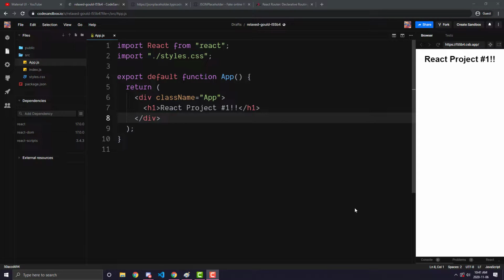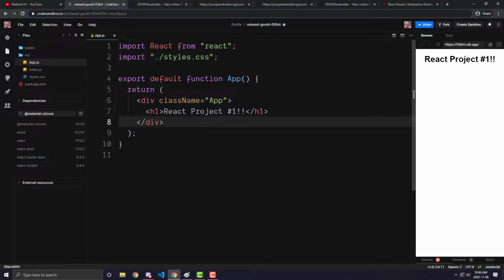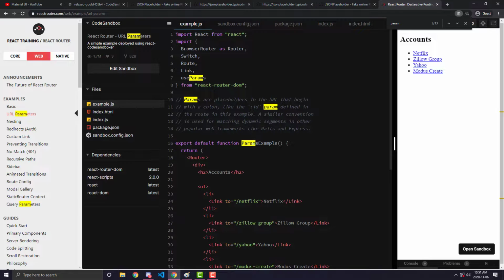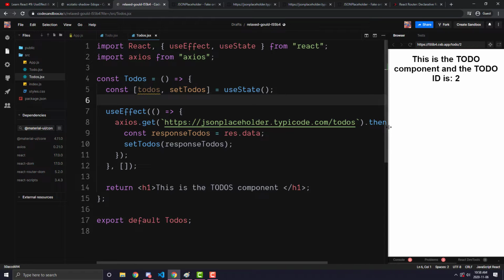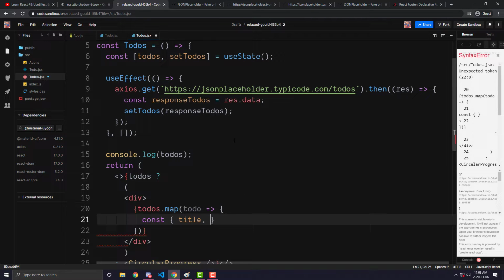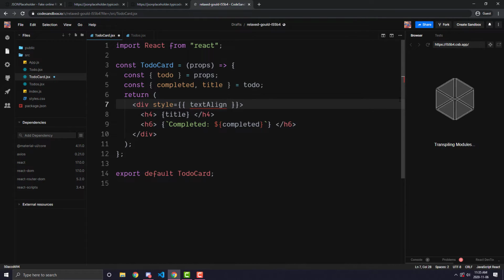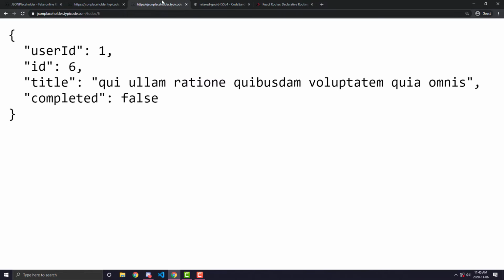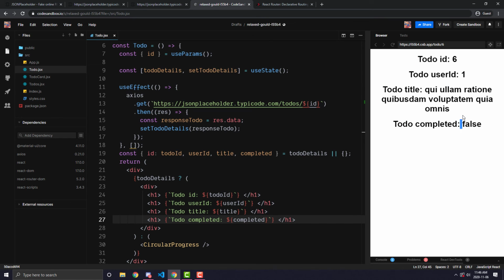Learn React #11: React Project #1 - API + Todo List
In this video we tackle our first React project, using everything we've learned up to this point! It includes things like
- Hitting an API via useEffect
- Displaying data using map
- Conditional statements and loading animations
- Inline CSS
- State variables
- React routing with custom params